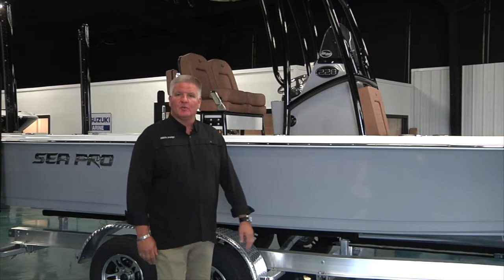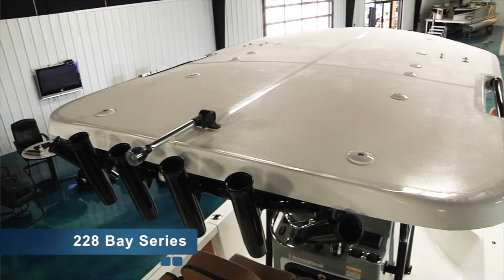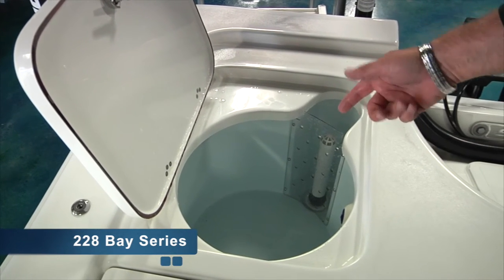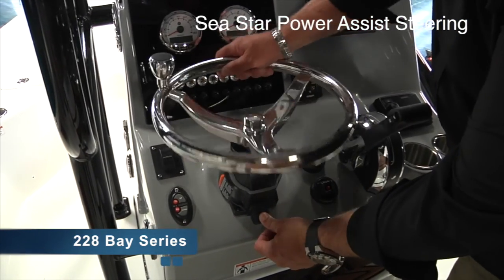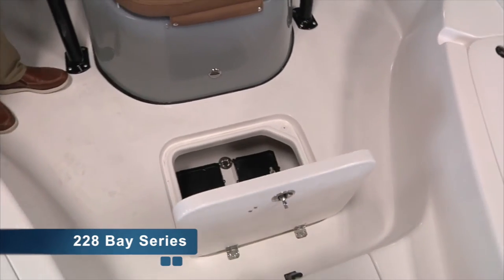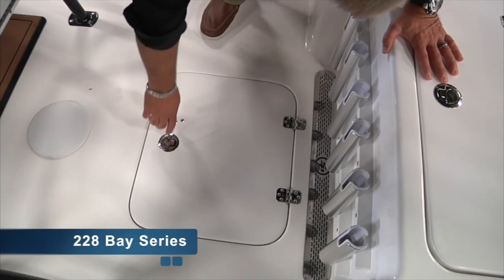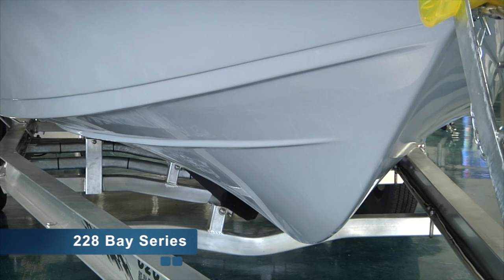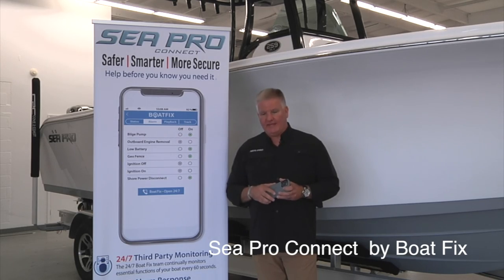Sea Pro Boats Walk Thru 228 Bay Series